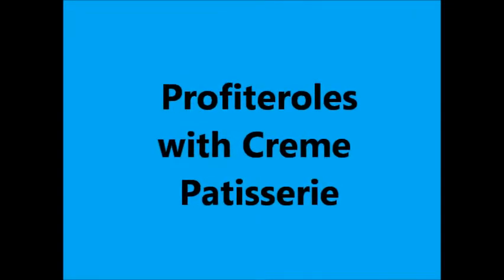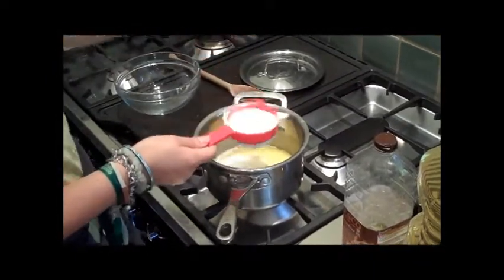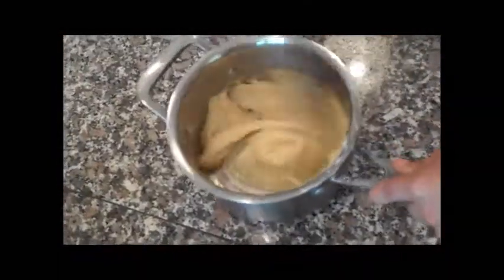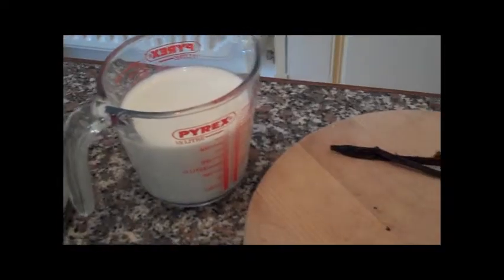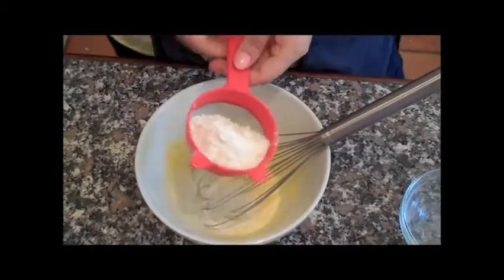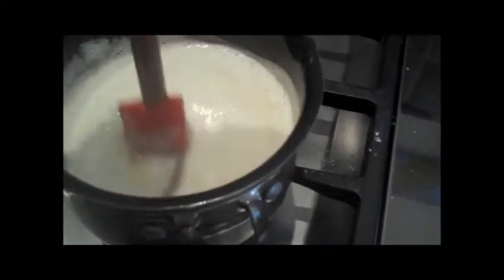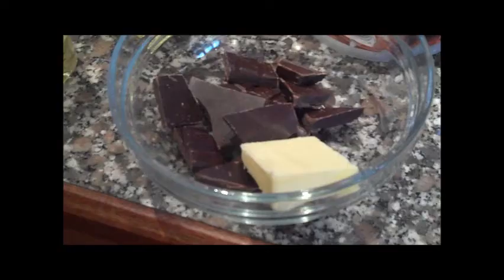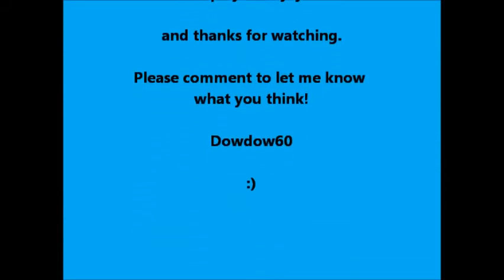Quick and Easy Profiteroles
Ingredients:
Choux Pastry -
55g(2oz) butter
150ml water
70g(2.5oz) plain flour
1tsp caster sugar
2 eggs (beaten)

creme patisserie-
425ml full fat milk
1 vanilla pod
2 egg yolks
60g(2oz) caster sugar
40g(1.5oz) plain flour

chocolate sauce-
100g dark chocolate
25g butter

My profiteroles are slightly overcooked because I'd forgotten how hot my oven runs, but they still tasted good!

i hope you enjoy!  please comment to let me know what you think!
xxxxxxxxxxxxxxxxx